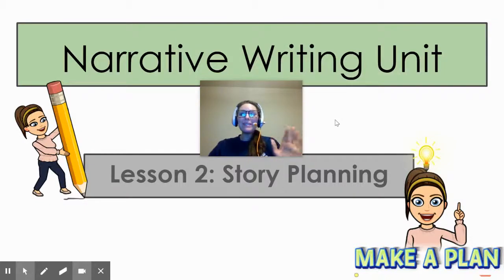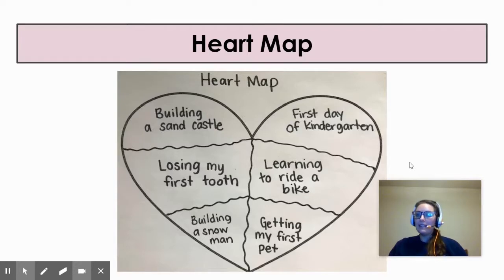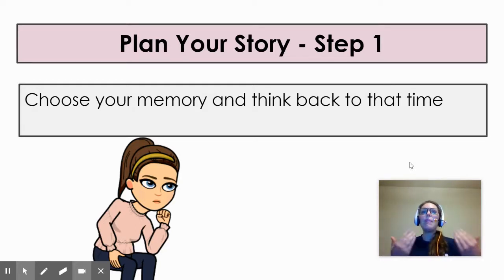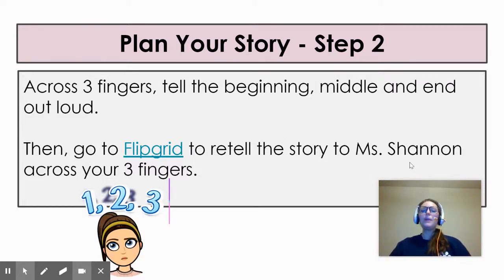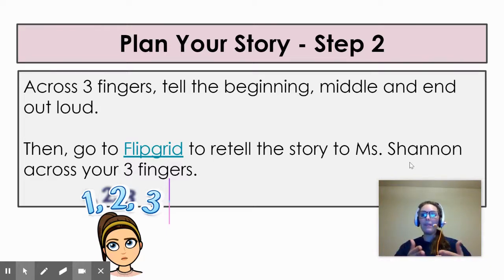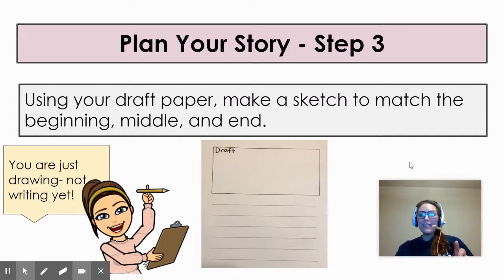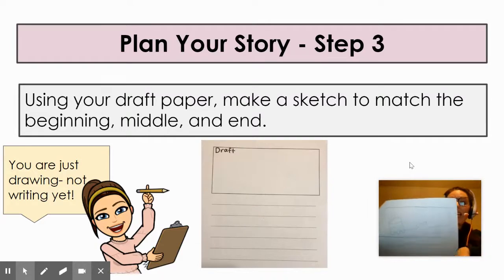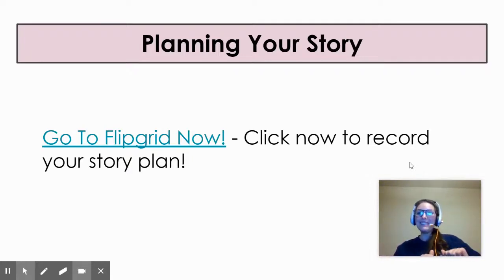Narrative Writing - Lesson 2